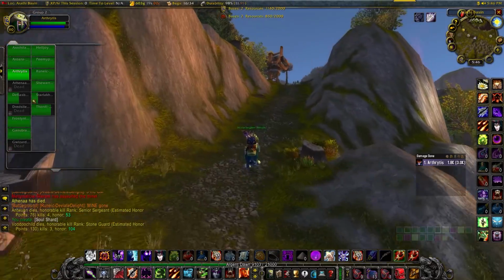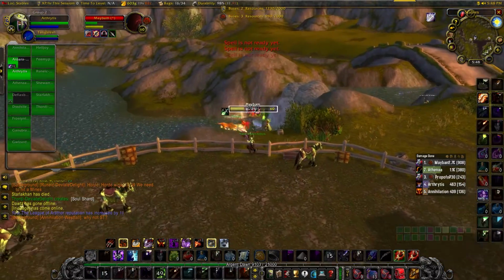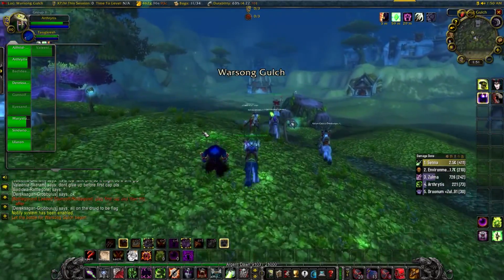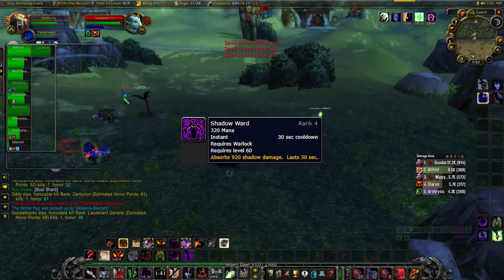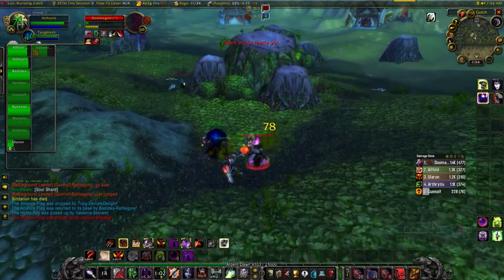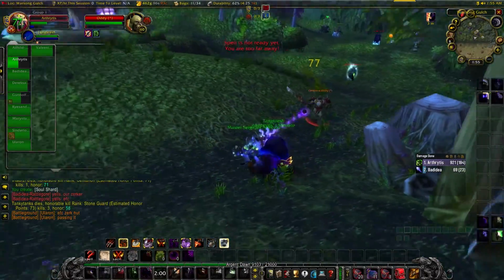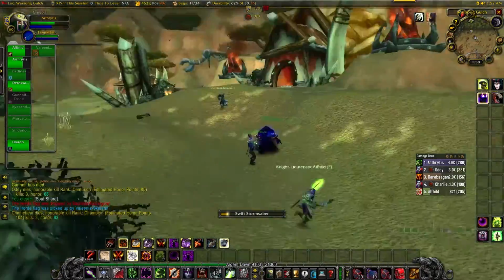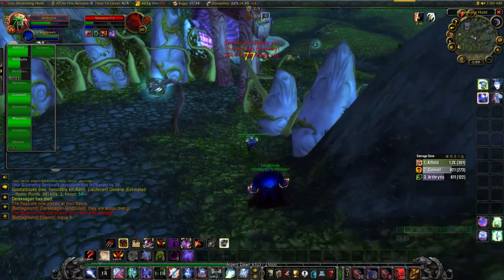WOW Classic Warlock PVP guide (phase 1-4)(Part 2)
Second part on my guide for classic Warlock PVP.
Stats: 0:45
Gear 2:45
Offensive and Defensive moves: 4:35
Pets: 8:30